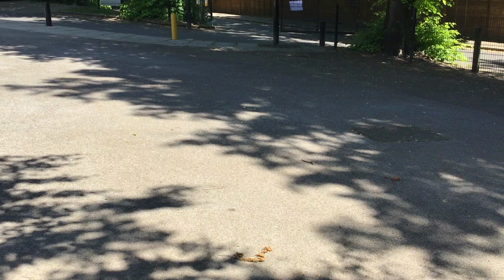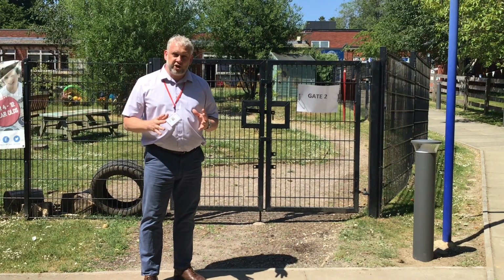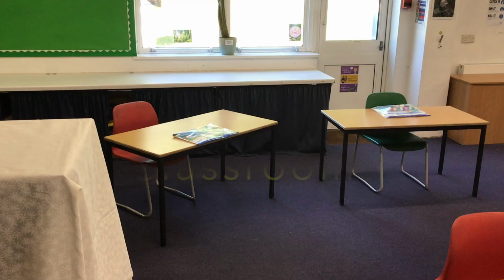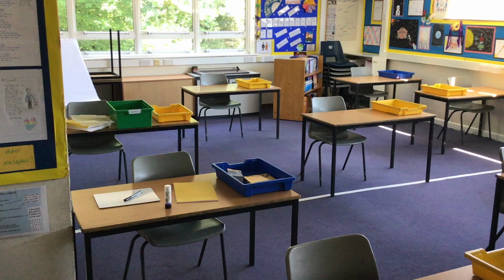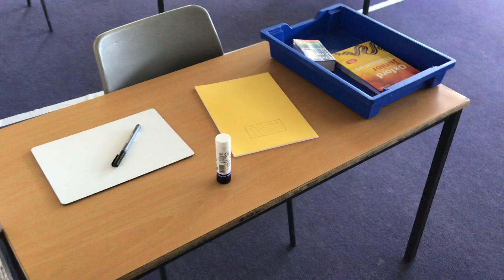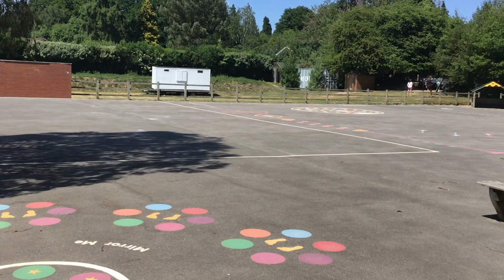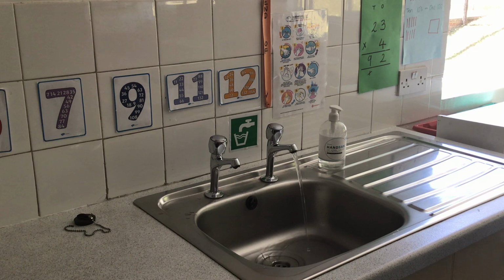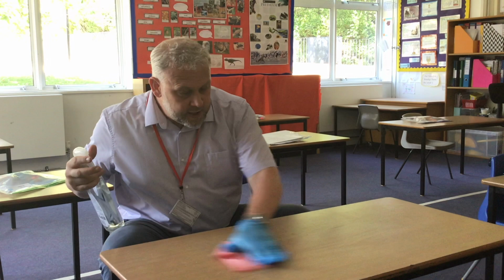Return to school (EYFS, Year 1, Year 6 and Key Workers' Children)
From Monday 1st June, primary schools across the UK are beginning to reopen their doors to pupils.  At St Bart's, we will continue to welcome the children of key workers and, in addition we will be inviting Fiji class (Year 6) back from Thursday 4th June and EYFS, Year 1 and Year 6 from Monday 8th June.